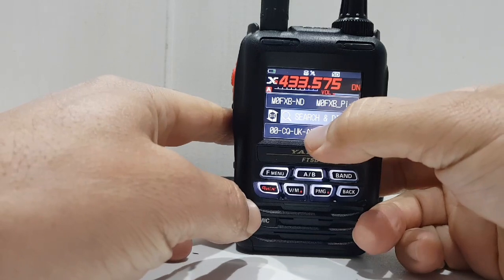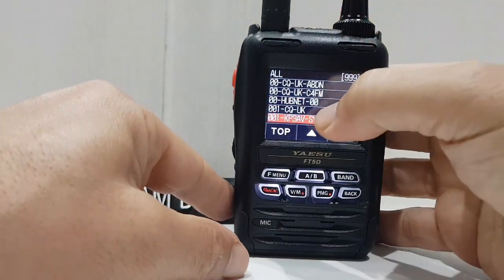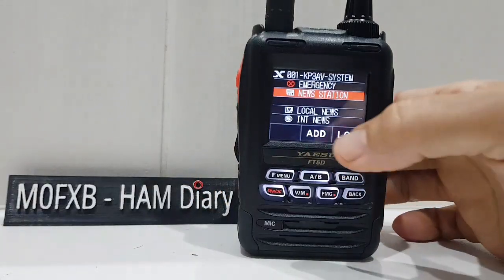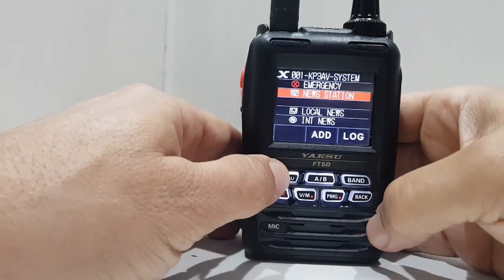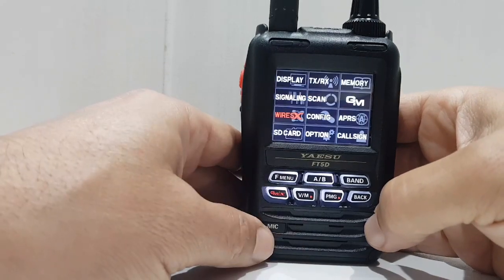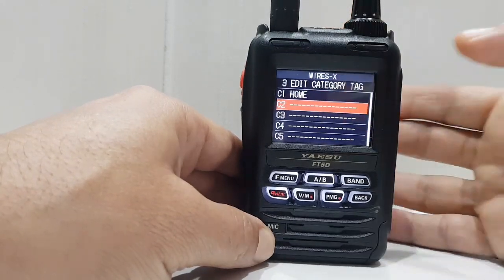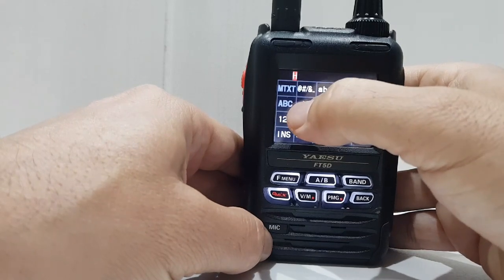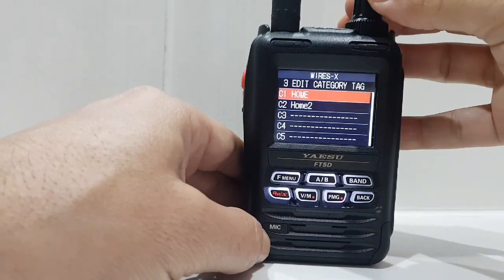YAESU FT5D - LEARNING- WIRES X - SAVE ROOMS- CATEGORIES